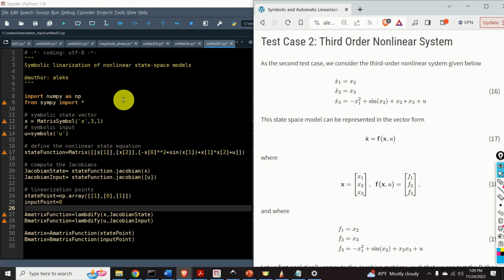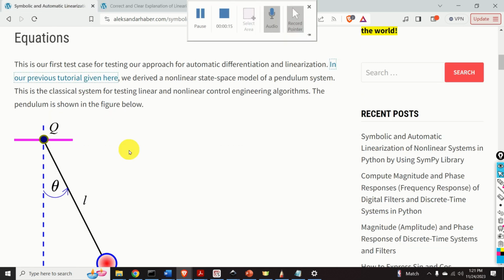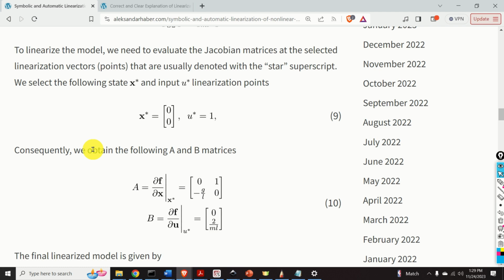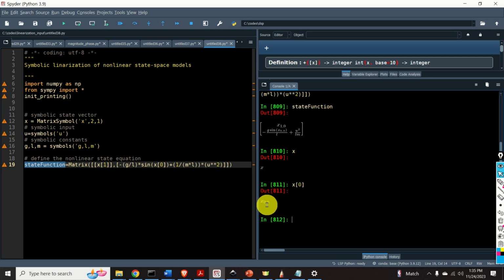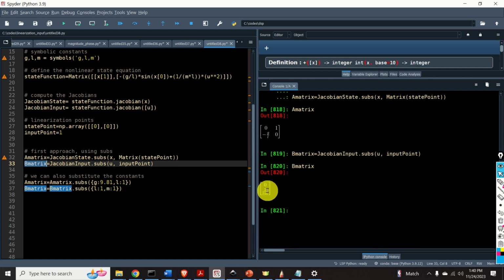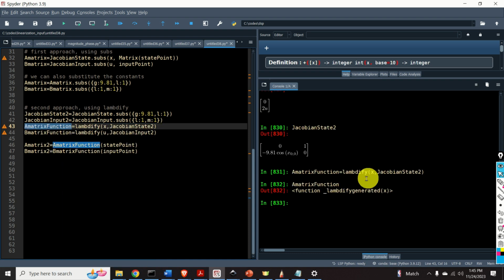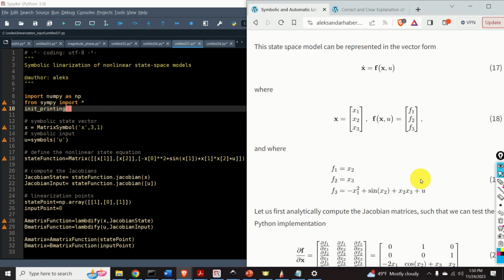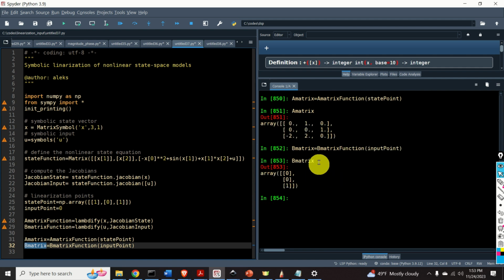Automatic Linearization of Nonlinear Systems in Python - Control Engineering Tutorials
In this Python and control engineering tutorial, we will learn one very important scientific computing technique that can be used to implement classical and advanced control and estimation algorithms. We will learn how to automatize the linearization of nonlinear systems in Python by using Python’s symbolic computation library called SymPy. The method presented in this video tutorial is very important for designing controllers and estimators for high-order nonlinear dynamical systems where it is practically impossible to perform linearization by hand. Before reading this tutorial it is a very good idea to get yourself familiar with the basics of linearization of nonlinear systems: